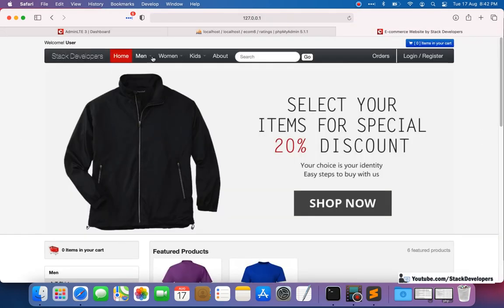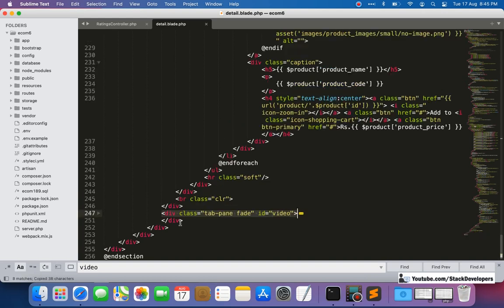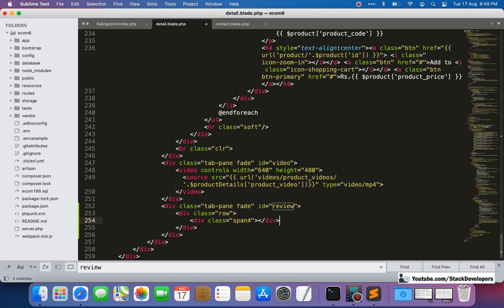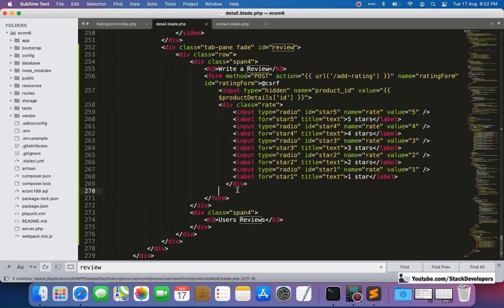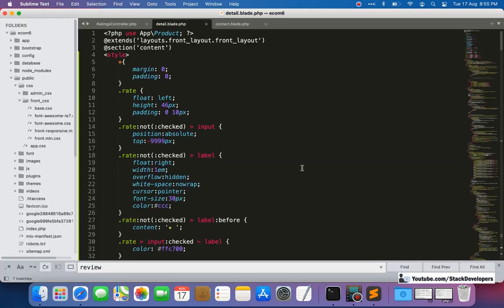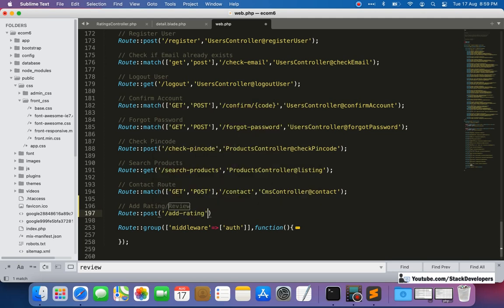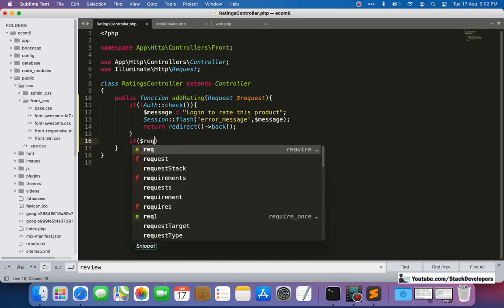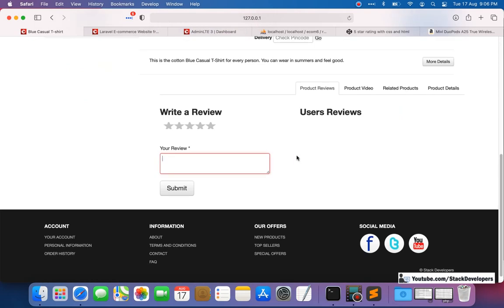Laravel 8 E-commerce | Laravel Rating and Review | Integrate Star Rating Script at Product Page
In Part-192 of Advance E-commerce Series, we will continue working on Product Reviews and Ratings for our Laravel E-commerce website.

In this video, we will work on front end product detail page of our Laravel E-commerce website.

We will search and integrate star rating script in product detail page from where users can able to rate for the product.

Users requires to login for rate and review the products.

1) Search for Star Rating Script :-
First of all, we will search for some Star Rating Script by searching in Google with keyword "star rating code" and open below link :-

2) Create RatingsController :-
Create RatingsController with below artisan command :-
php artisan make:controller Front/RatingsController

3) Update detail.blade.php file :-
Update product detail page to create "Write a Review" form with Star rating and review textarea.

4) Create Route :-
Create post route for add rating and review for the product in web.php file

// Add Rating/Review
Route::post('/add-rating','RatingsController@addRating');

5) Create addRating function :-
Create addRating function at RatingsController to add rating and review for the product.

We will first check if the user is logged in and if the user is not logged in then we will return the user with error message to login to rate the product.

In next video, we will add the rating and review for the product if no condition false.